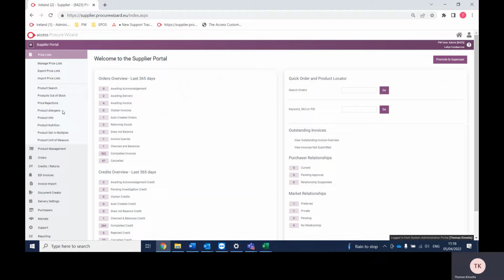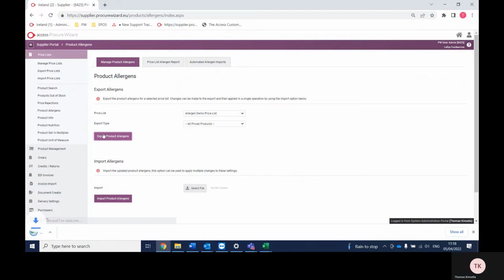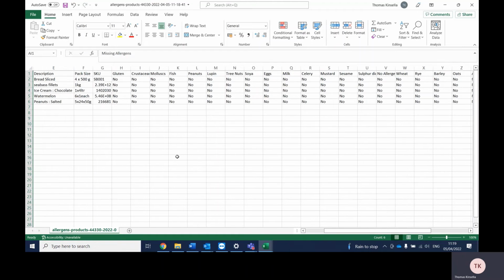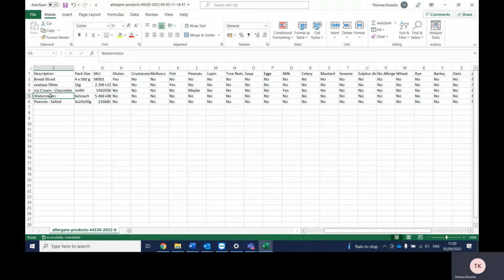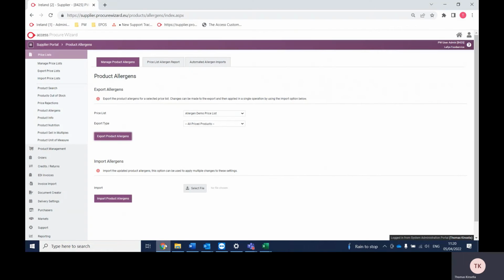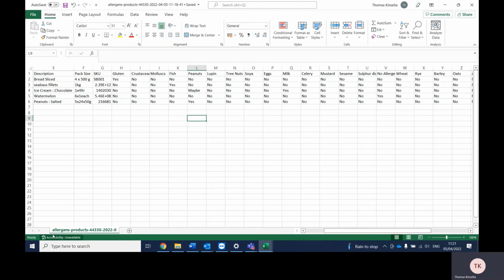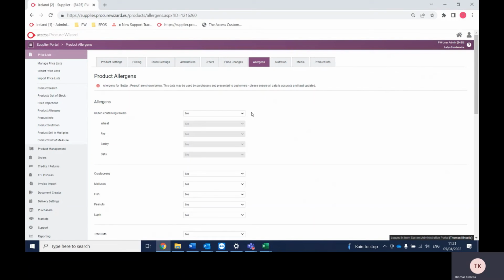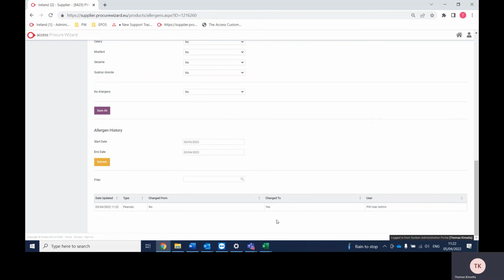How to upload multiple Product Allergens on Access Procure Wizard (tutorial)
This is a step-by-step tutorial on how to upload multiple product allergens on Access Procure Wizard.